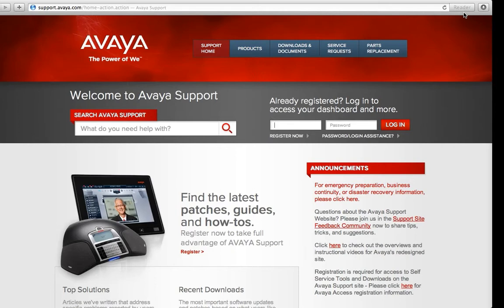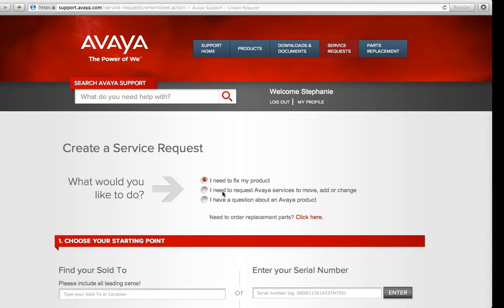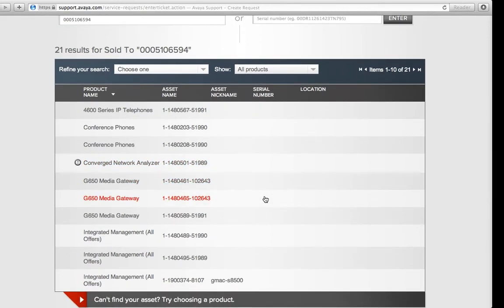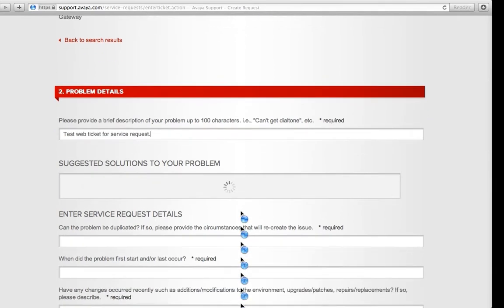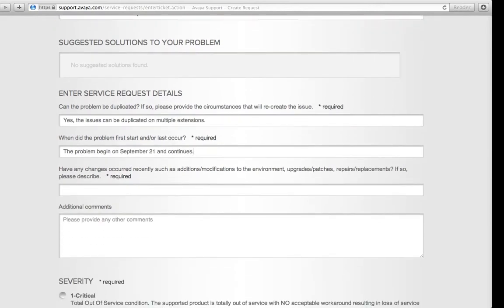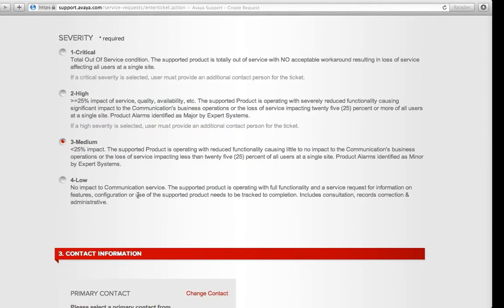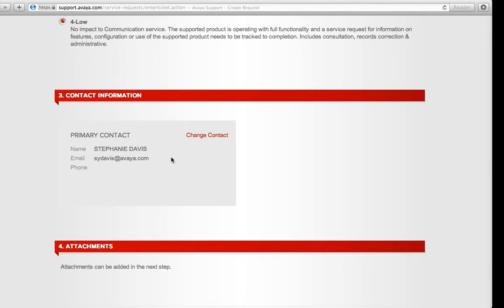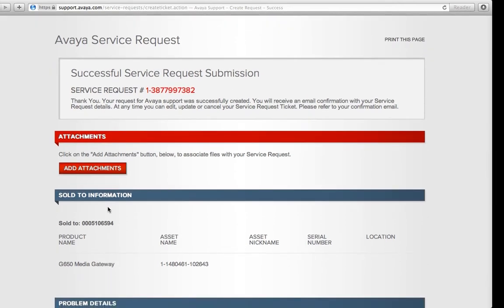Creating an Avaya Service Request.mp4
Using the Avaya Support Web Site to create a Service Request